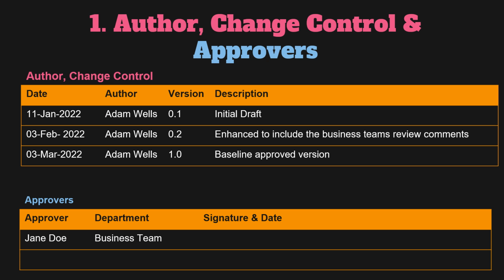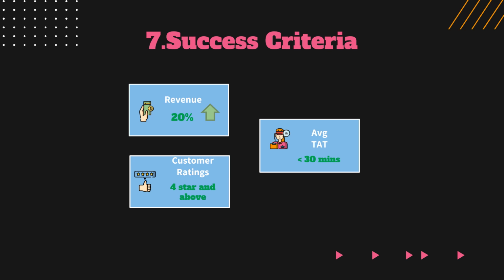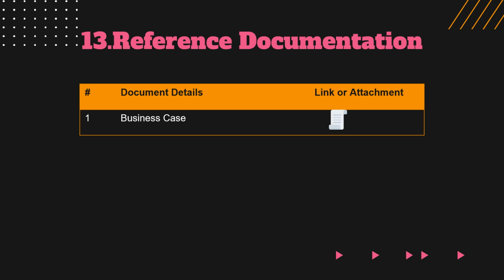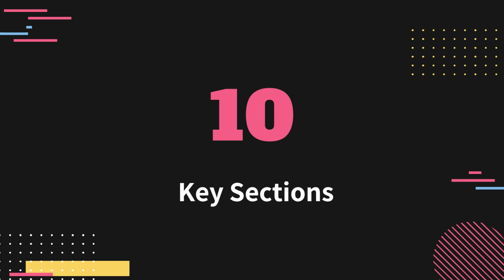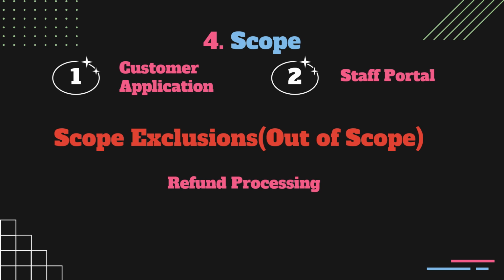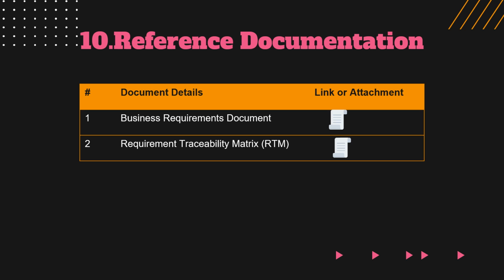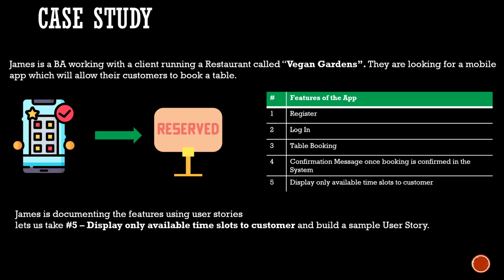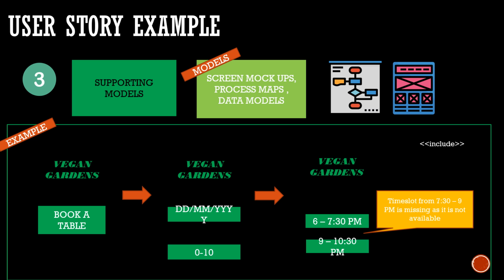[3 Guides] to Writing Effective BRD, FRD, and User Stories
Chapters:
00:00 - Overview
00:39 - Guide To Write a BRD
15:05 - Guide To Write a FRD
27:48 - Guide To Write a User Story

Business Requirements Document Tutorial
This is one of the most requested video.  We will cover what is BRD and all the sections the BRD must contain with a simple case study.
A business requirements document is the starting point for any project. It’s the customer’s voice, whether that’s an internal customer within the organization or an external customer.

Functional Requirements Document Tutorial
This is one of the most requested video. We will cover what is FRD and all the sections the FRD must contain with a simple case study.
A functional requirements document is the starting point for any project. It’s the customer’s voice, whether that’s an internal customer within the organization or an external customer.

Learn the 3 Key Components of good Agile User Stories and use them while writing your next batch of User Stories.
The 3 Key Components are:
1. WHO, WHAT & WHY
2.Acceptance Criteria
3.Supporting Models